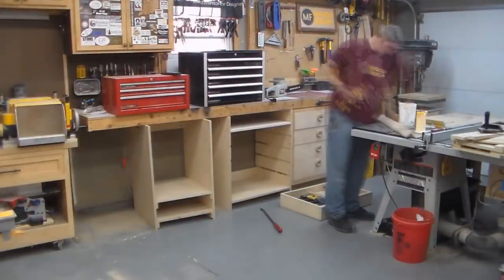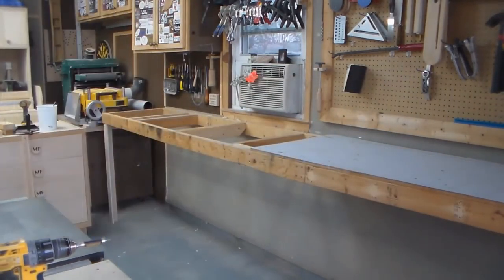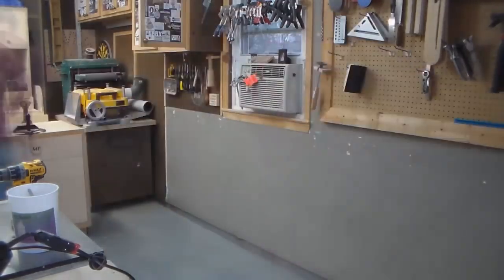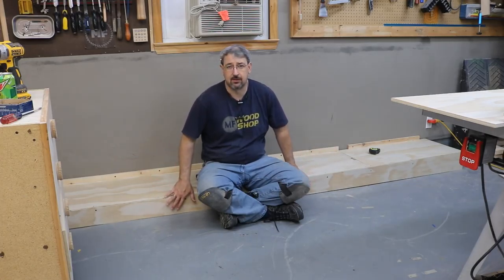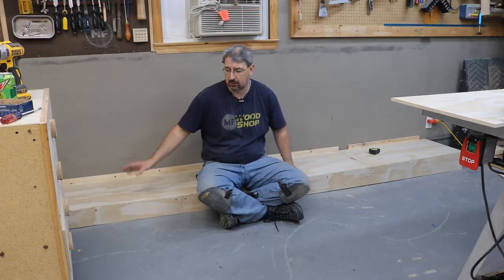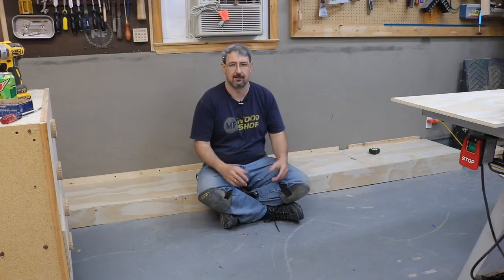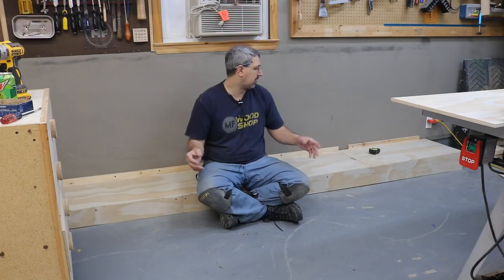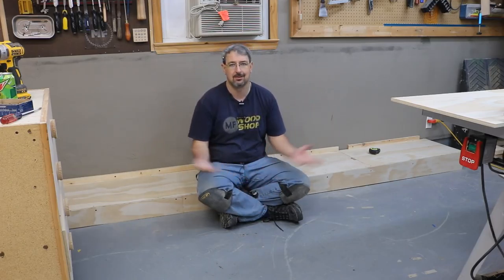How to Build a Work Bench Part 1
Building a work bench is easy. Coming up with a good plan and good idea for your bench is HARD. I think I got a good plan and of course I'll change it "on the fly as needed"